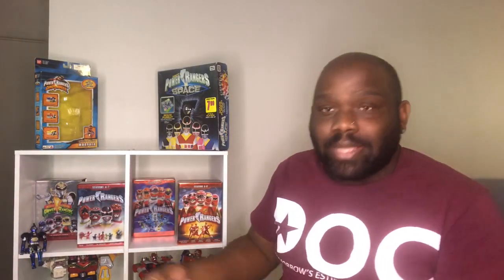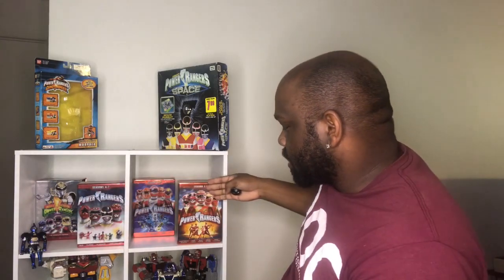Power Rangers Beast Morphers| Ep.22| Making Bad (Review)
SC: Mrgb_itistoyou